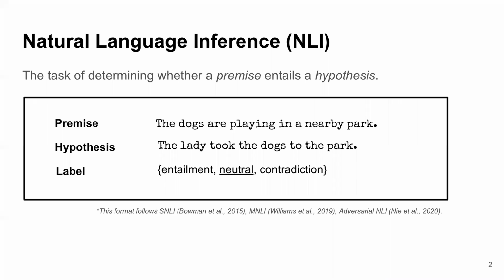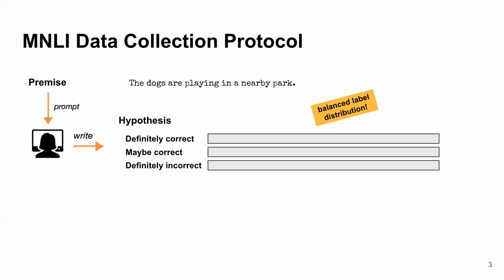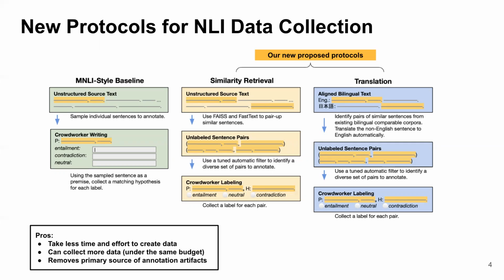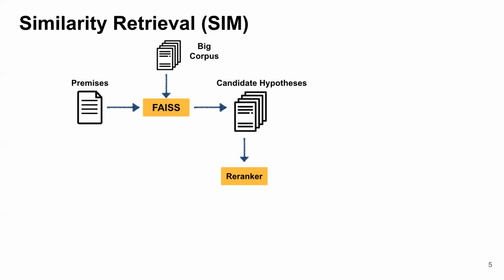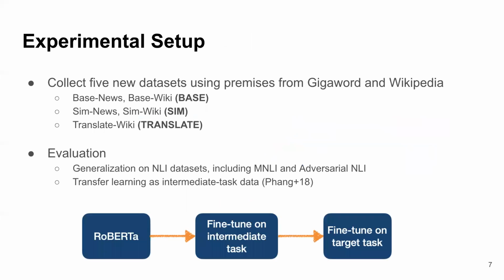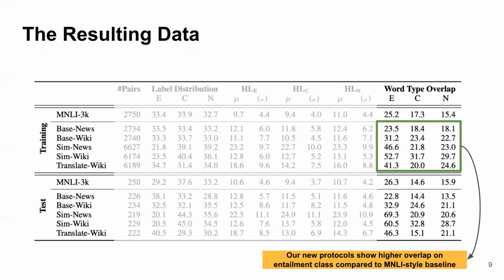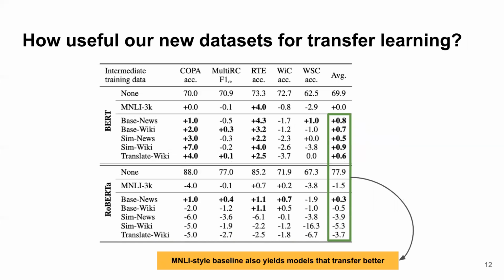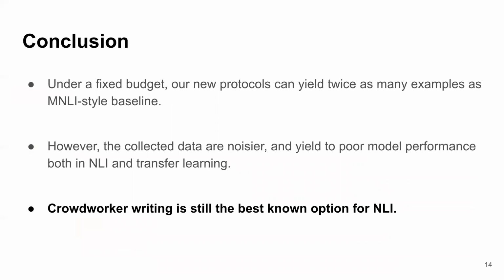Asking Crowdworkers to Write Entailment Examples: The Best of Bad Options